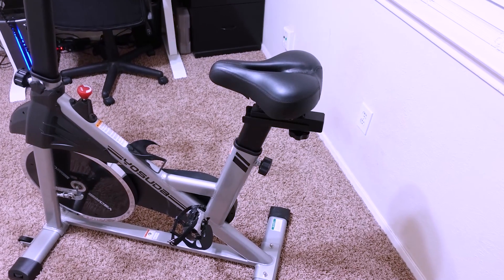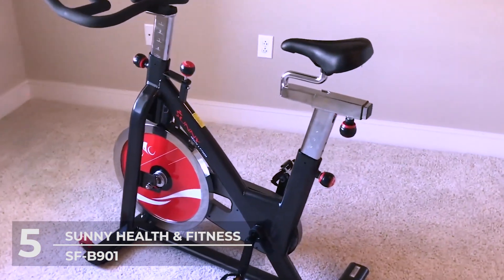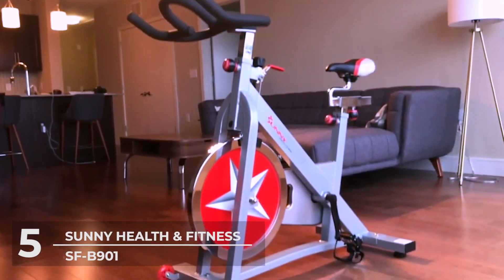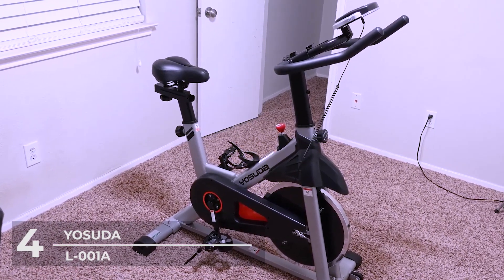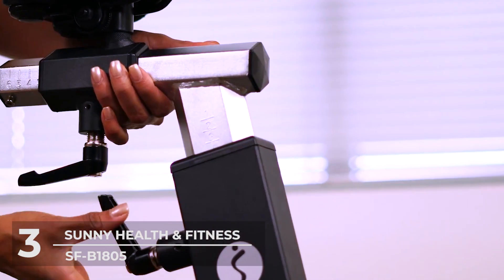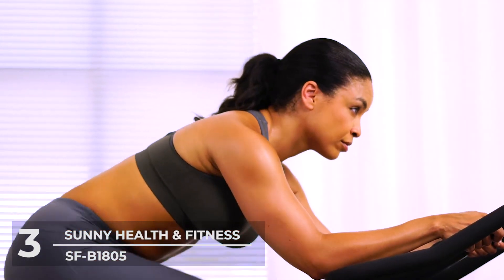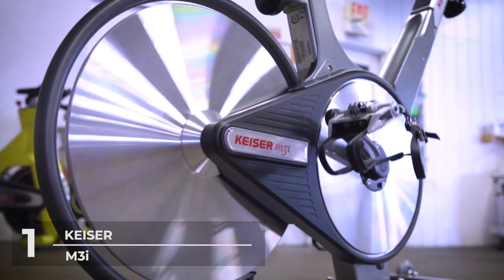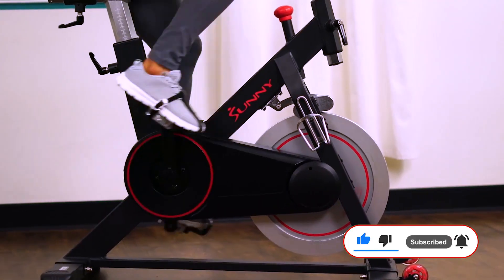Best Exercise Bike 2021 [𝐓𝐎𝐏 𝟓 𝐏𝐢𝐜𝐤𝐬 𝐢𝐧 𝟐𝟎𝟐𝟏] ✅✅✅ Top 5 Best Spin Bike For Home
US:
5. Sunny Health & Fitness Spin Bike
4. YOSUDA Indoor Cycling Bike Stationary
3. Sunny Health & Fitness Magnetic SF-B1805
2. Schwinn IC3 Indoor Cycling Bike
1. Keiser M3i Indoor Cycle Bundle

UK:
5. Sunny Health & Fitness Spin Bike
4. YOSUDA Indoor Cycling Bike Stationary
3. Sunny Health & Fitness Magnetic SF-B1805
2. Schwinn IC3 Indoor Cycling Bike - Temporarily out of stock.
1. Keiser M3i Indoor Cycle Bundle - Temporarily out of stock.

CA:
5. Sunny Health & Fitness Spin Bike
4. YOSUDA Indoor Cycling Bike Stationary
3. Sunny Health & Fitness Magnetic SF-B1805
2. Schwinn IC3 Indoor Cycling Bike
1. Keiser M3i Indoor Cycle Bundle